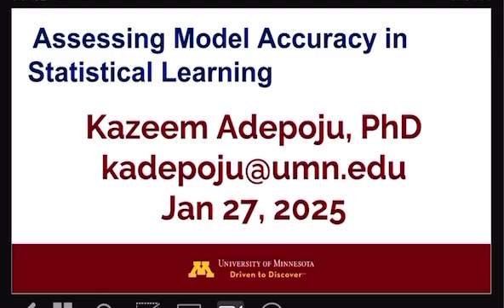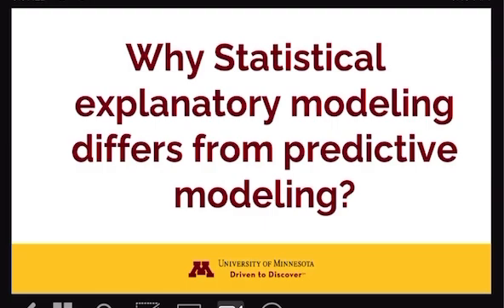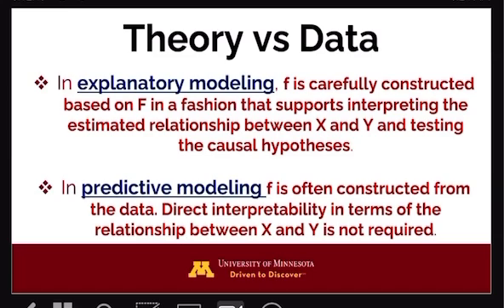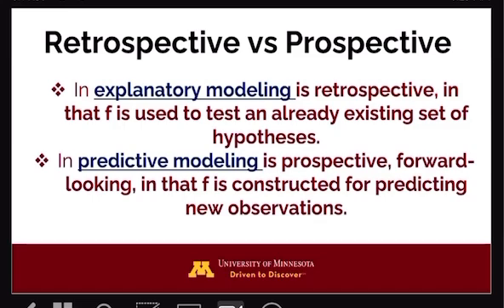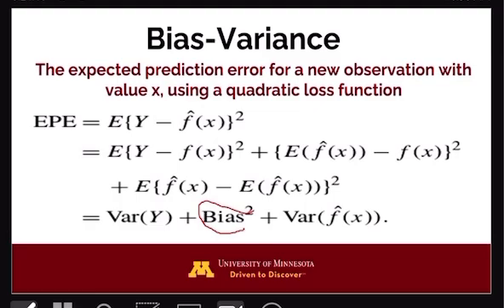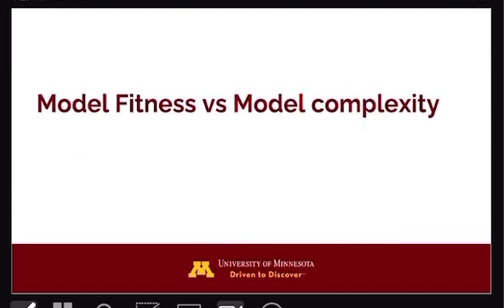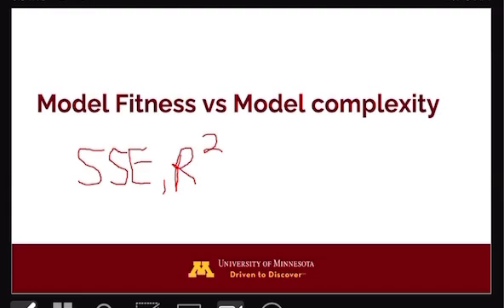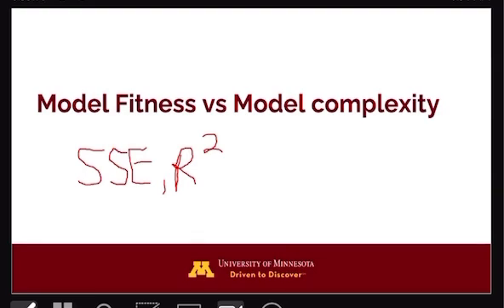STAT 4052:Assessing Model Accuracy in Statistical Learning